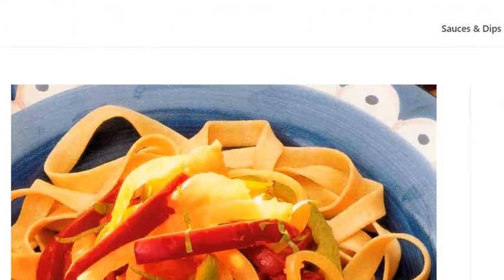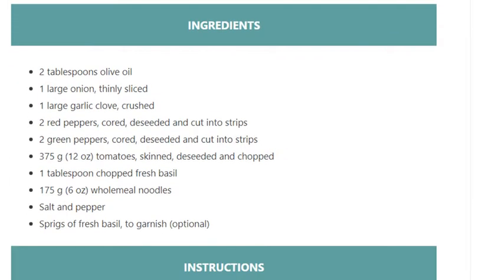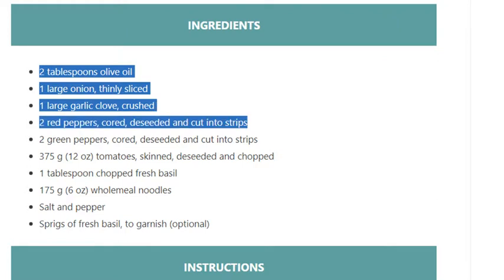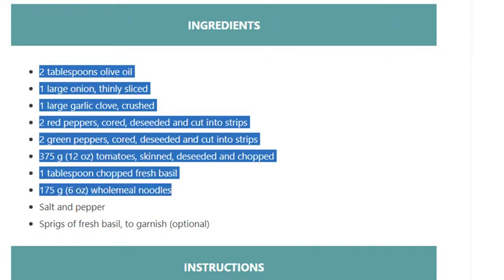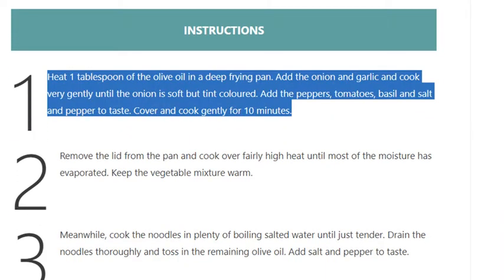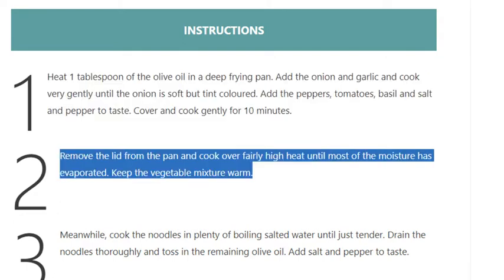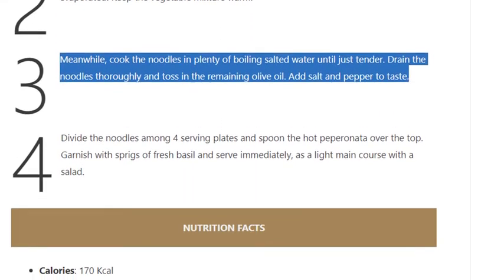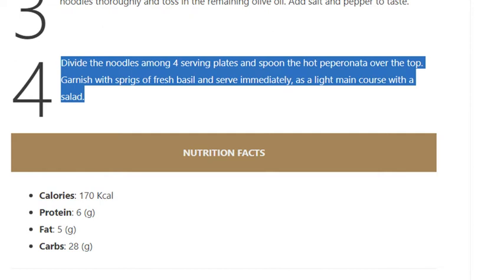Peperonata with Wholemeal Noodles Recipe (low fat)